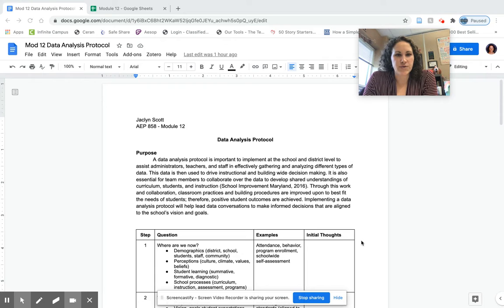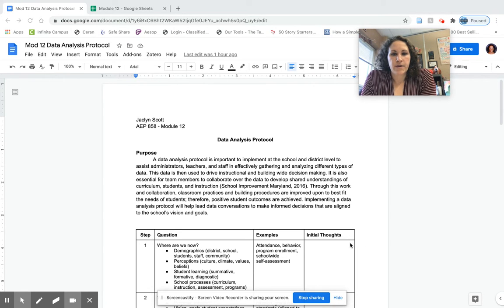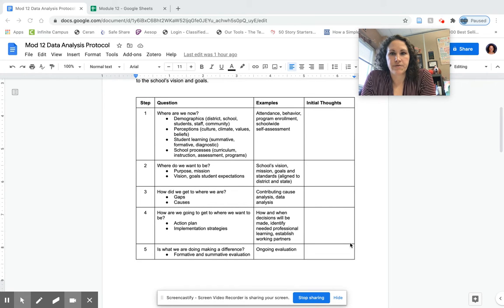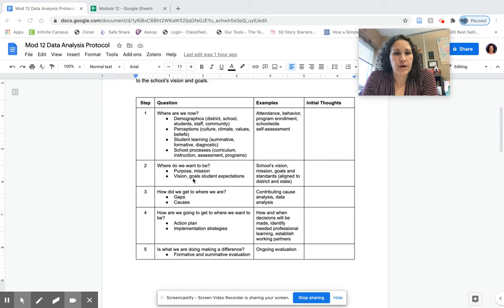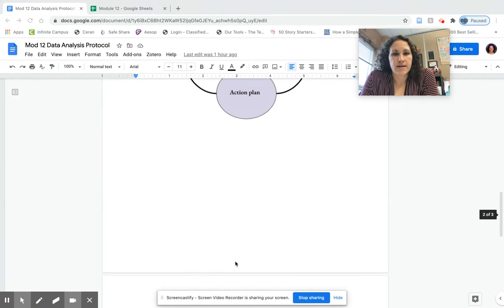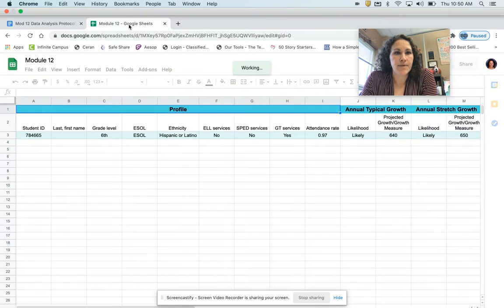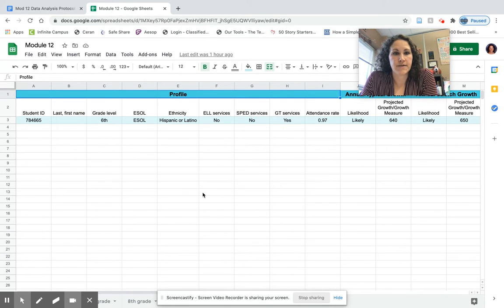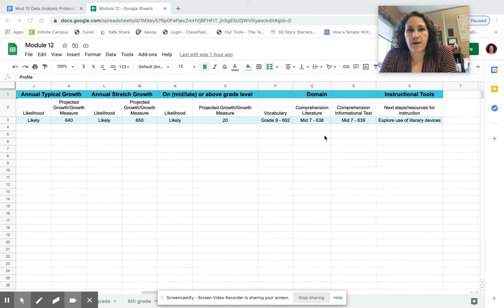Module 12 - Data analysis